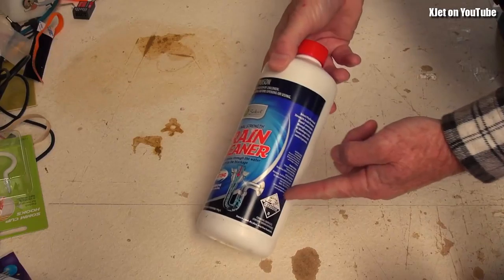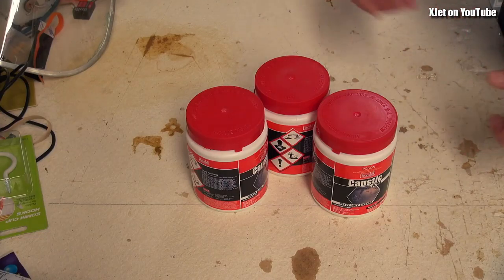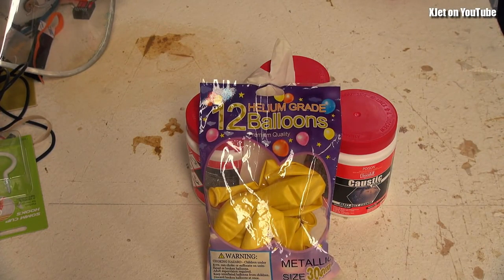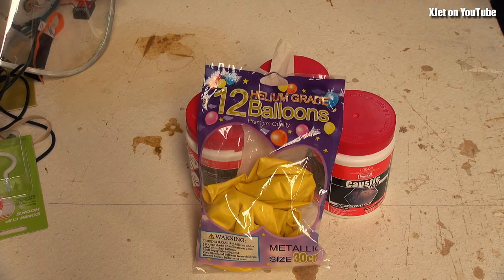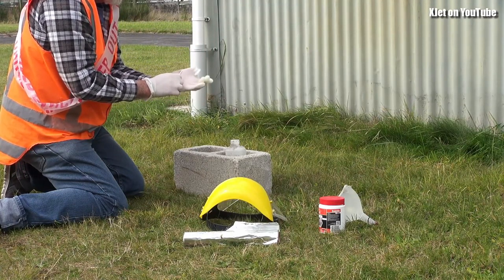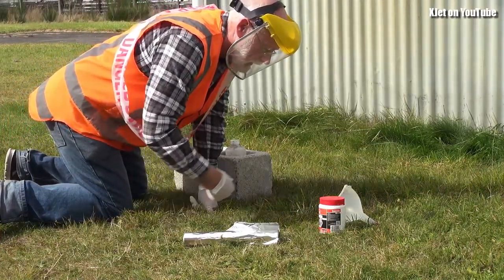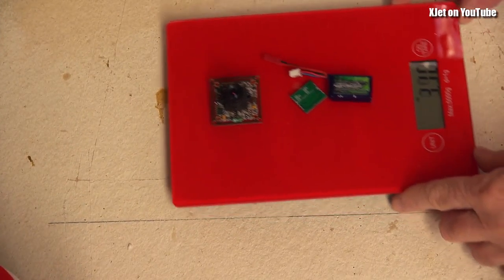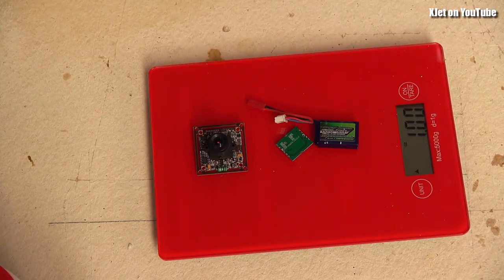A drone alternative: hydrogen-lift aerial video (FPV) Part 2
Sometimes science is all about failure.  In part 2 of this series, we have a failure but the good thing is that even failures teach valuable lessons which can be the basis for future success.